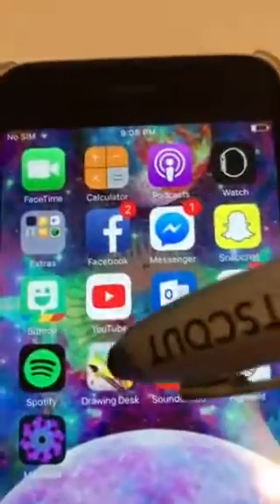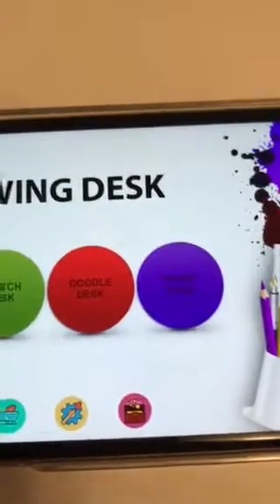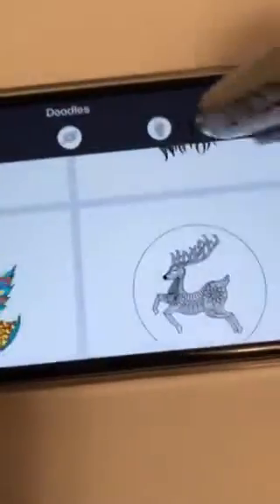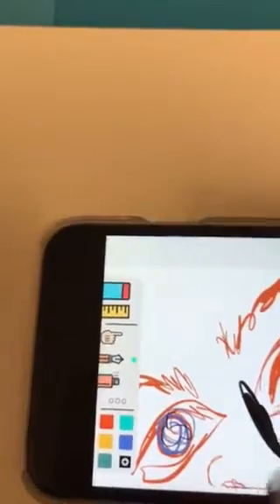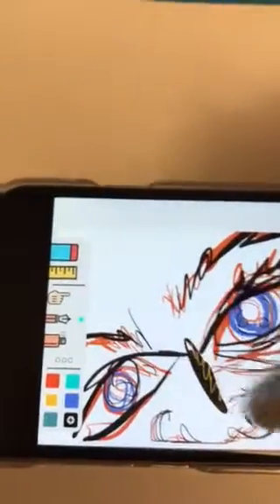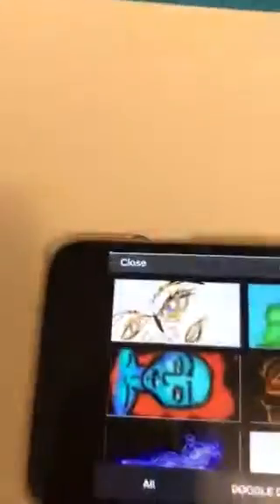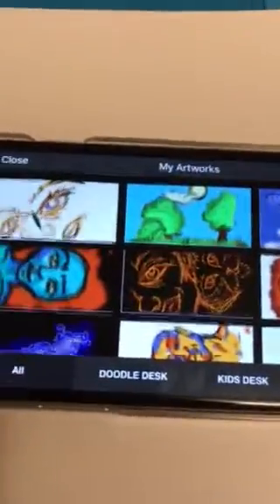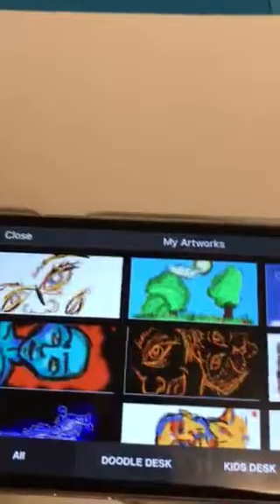Introduction to "Drawingdesk” Application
Introduction to Drawingdesk for high school art lesson